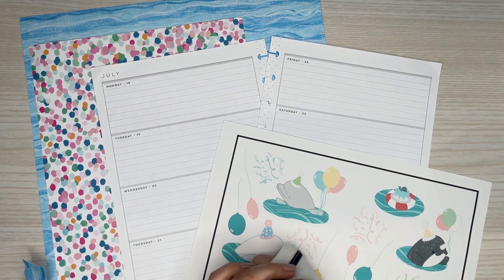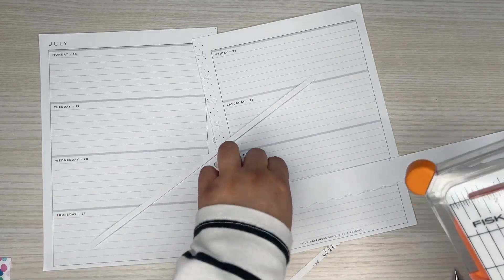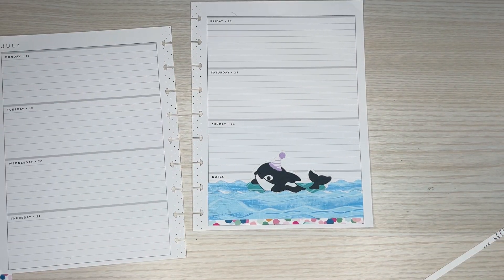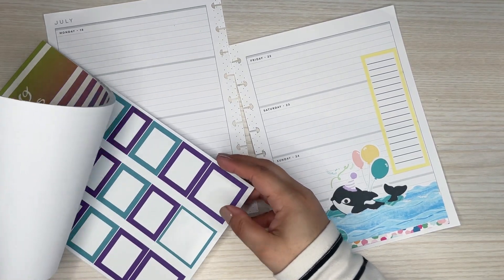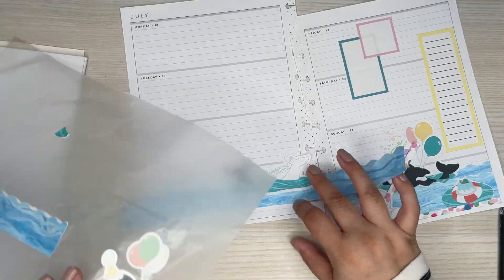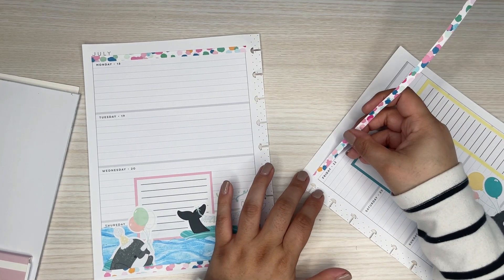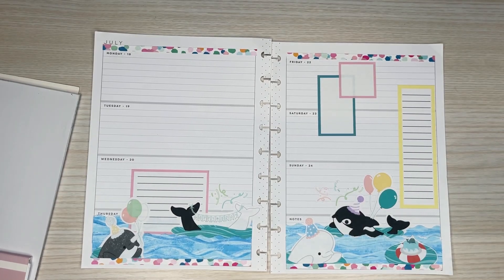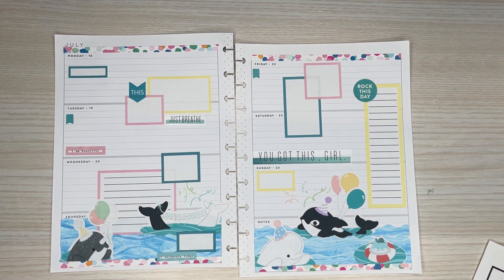PLAN WITH ME | CUSTOM PATREON SPREAD FOR JENNIE | EXCLUSIVE STICKER SHEETS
Thank you Jennie for being a Deluxe patron!

Wax Paper

Retractable Knife

Muji Pens